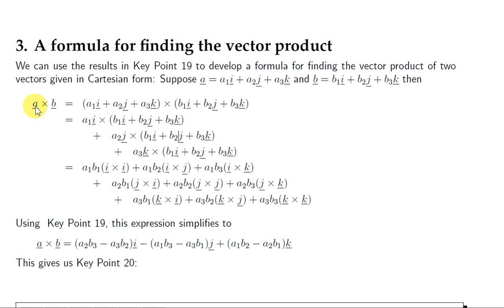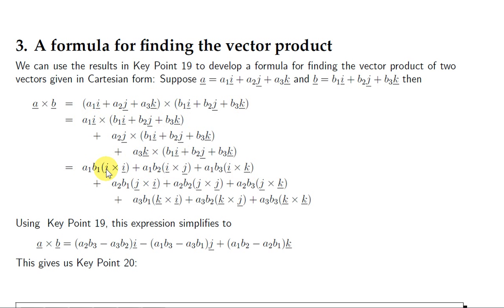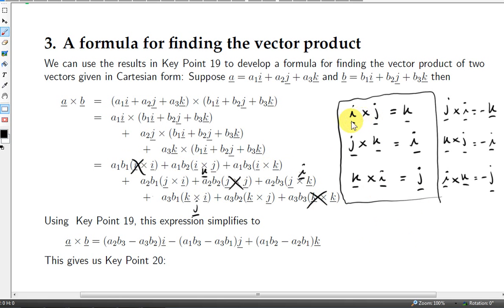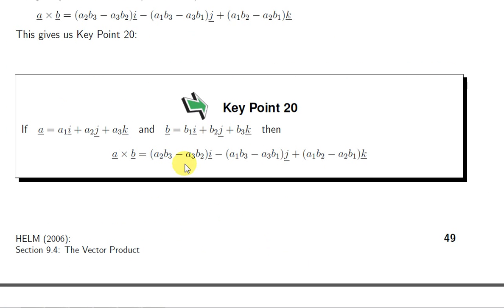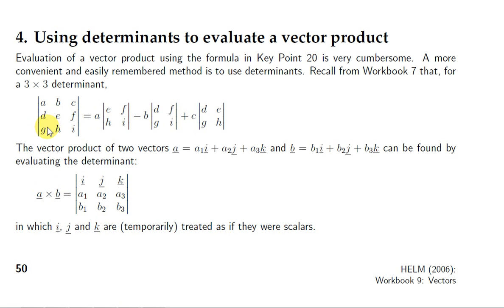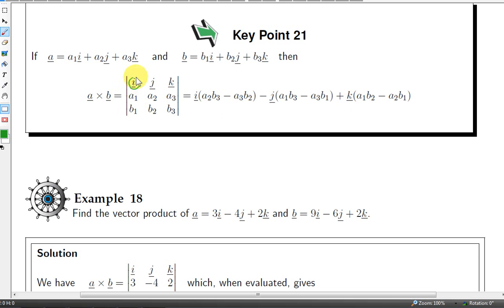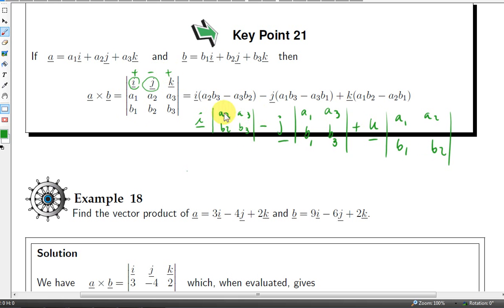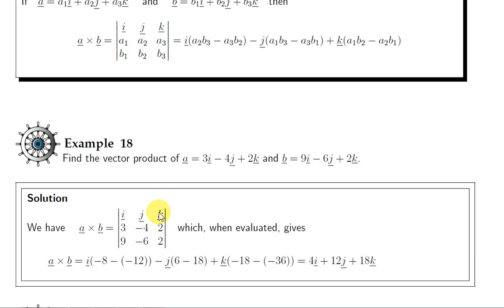The Vector or Cross Product